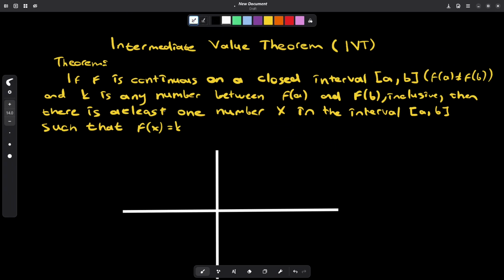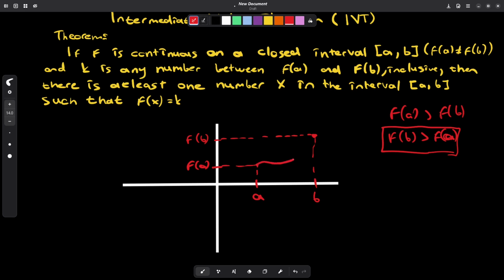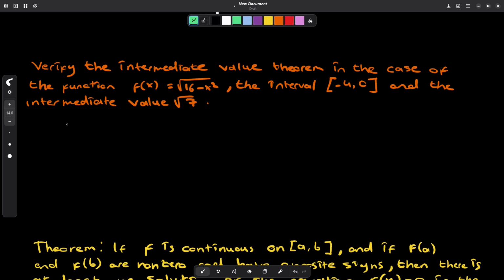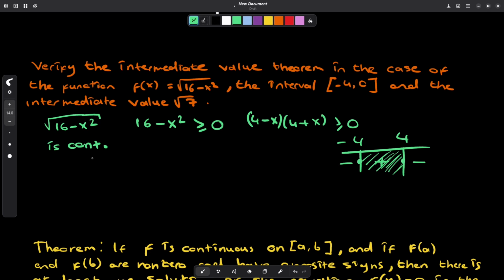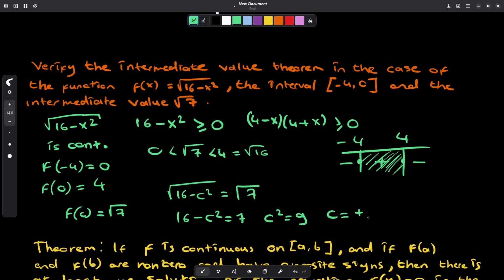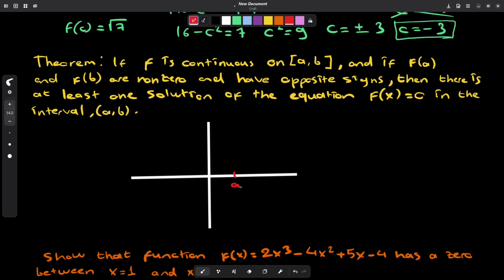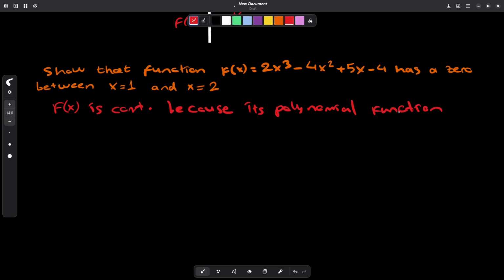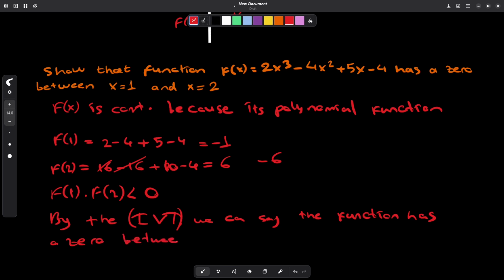Intermediate Value Theorem(IVT)